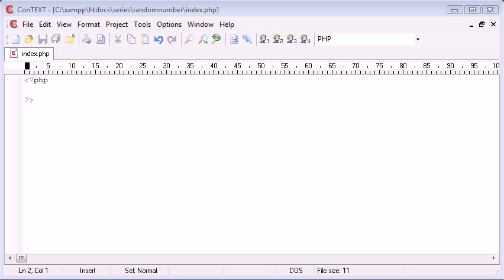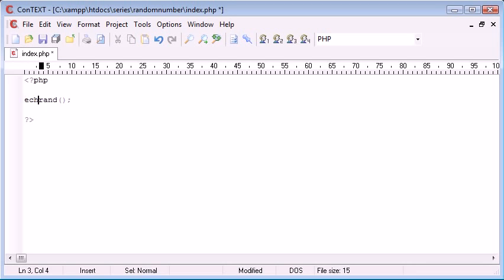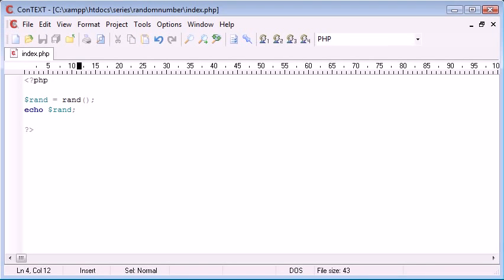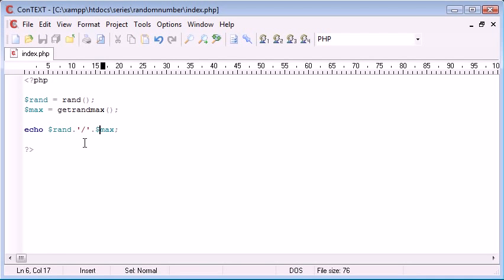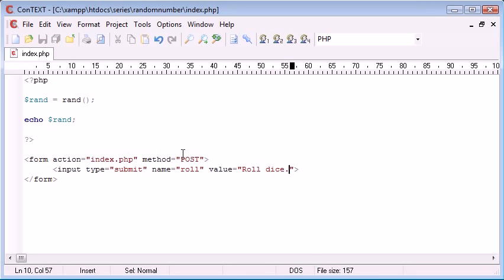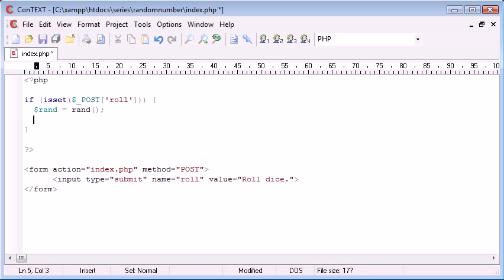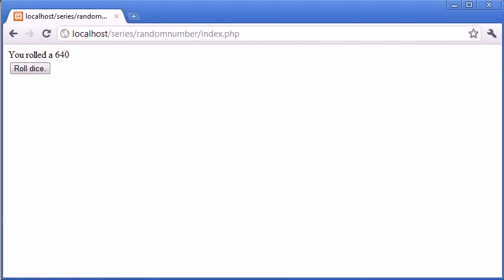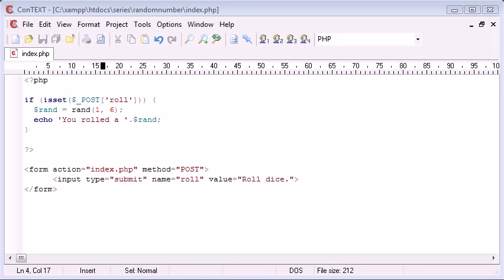Beginner PHP Tutorial 60 Random Number Generation